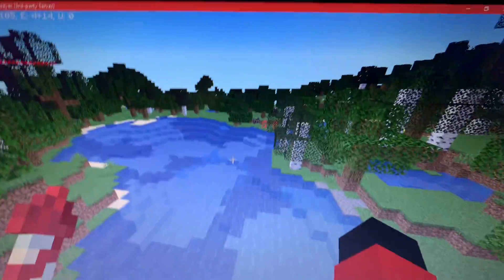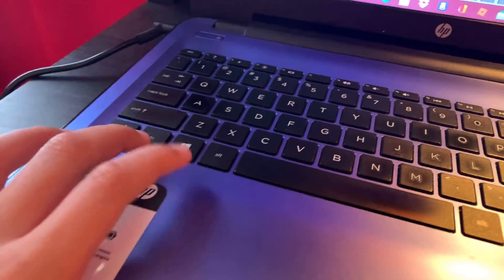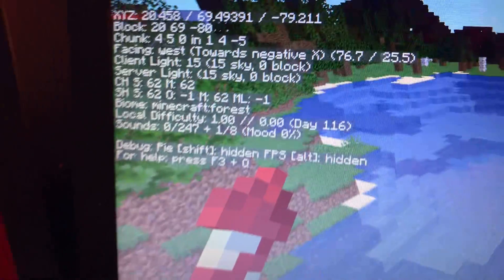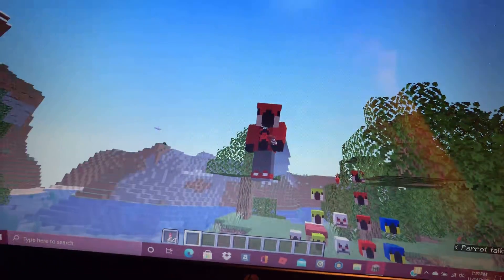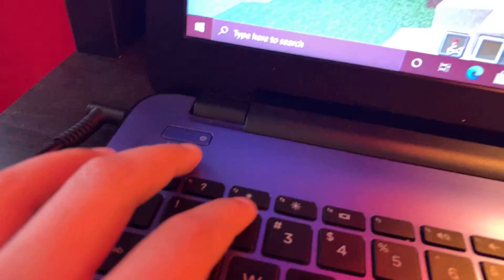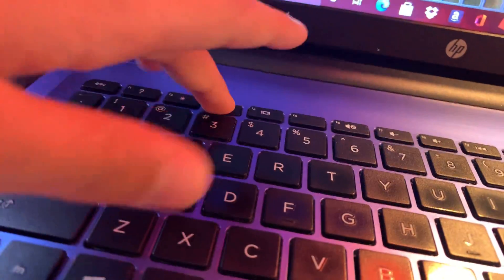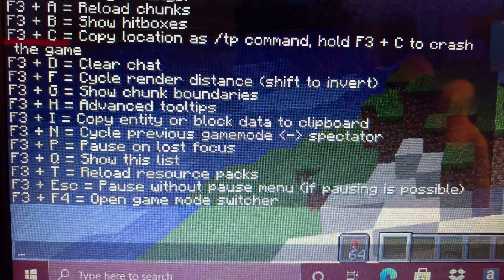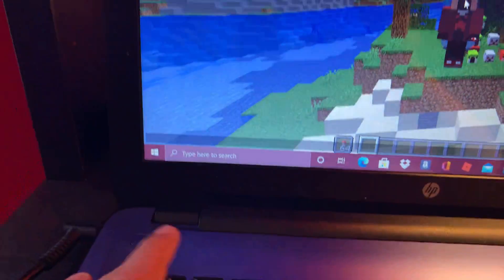How to use show coords on laptop and desktop/pc